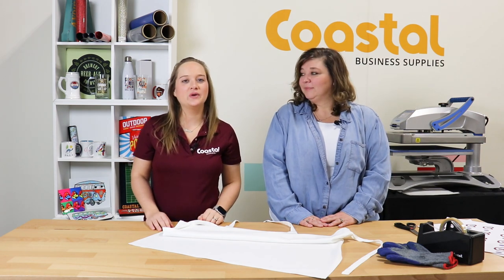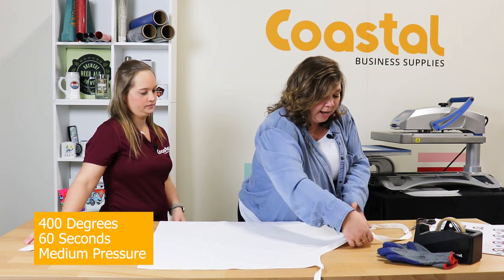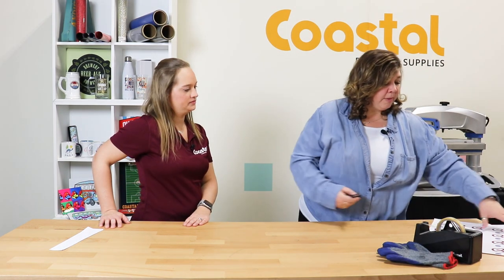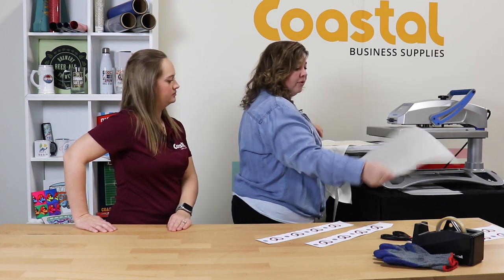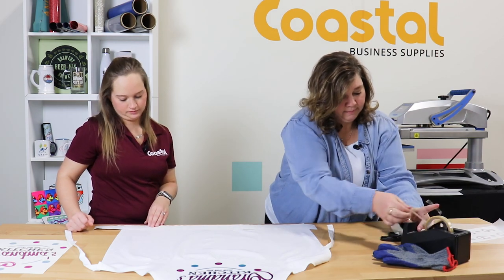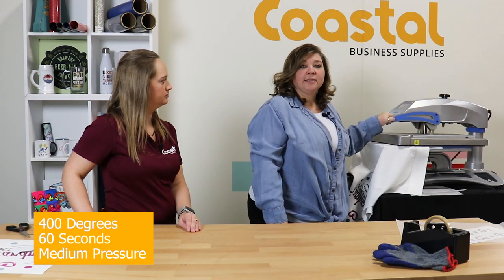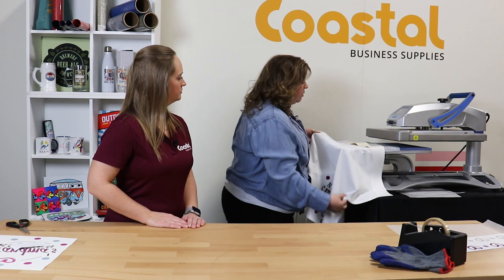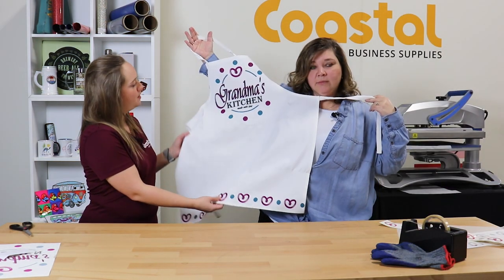How to Create Custom Aprons with Sublimation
In this quick tutorial, Jamie and Maradith show you how to make personalized linen aprons with sublimation!